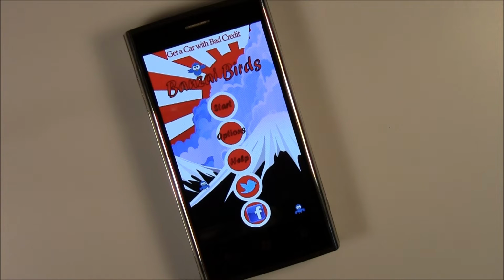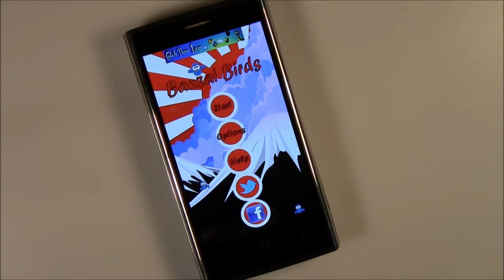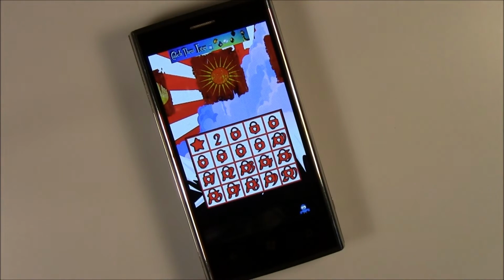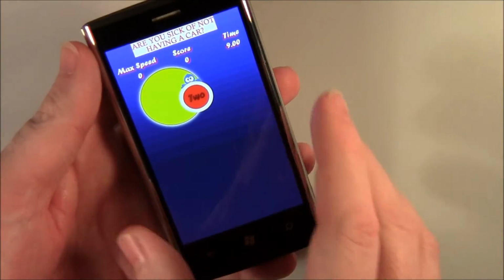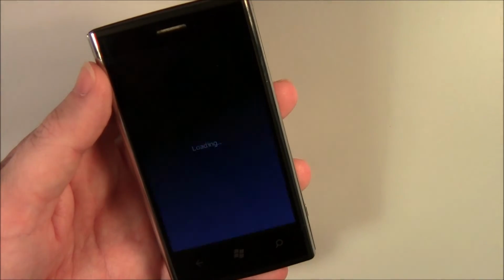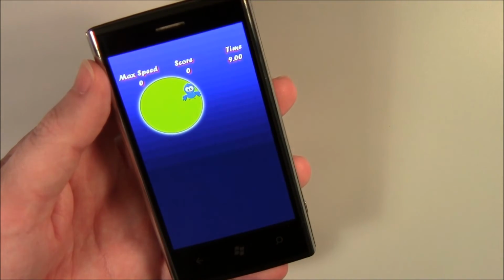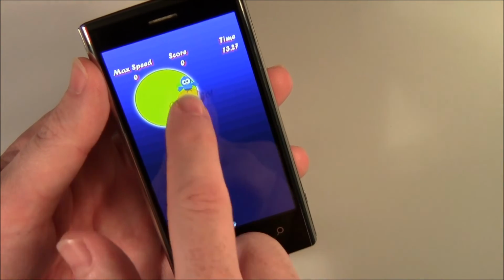Banzai Birds Review